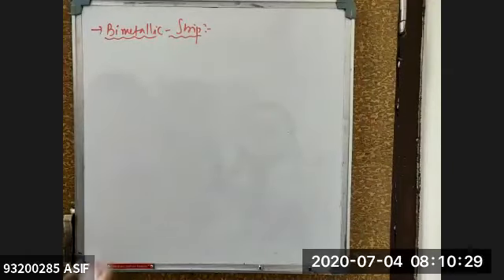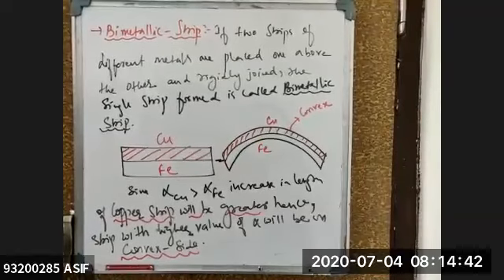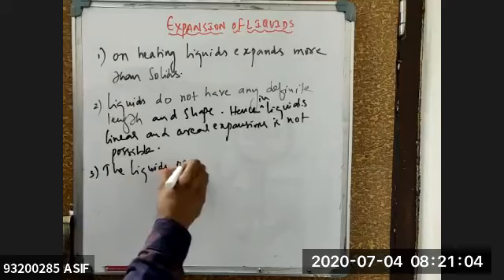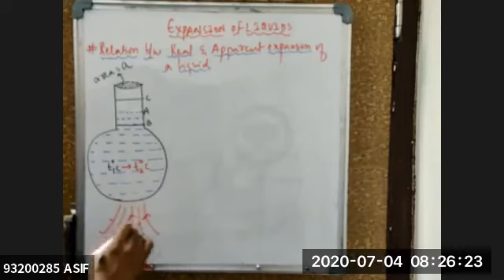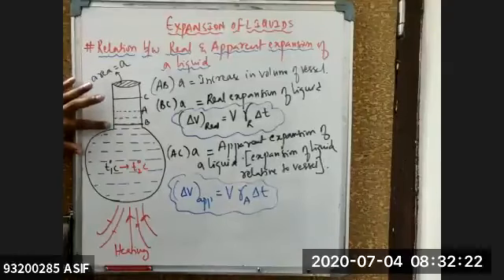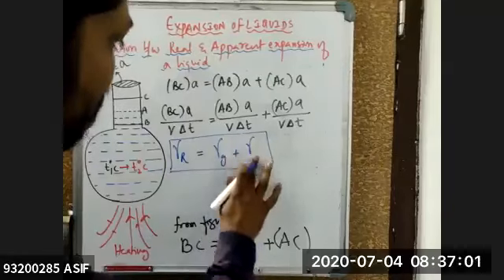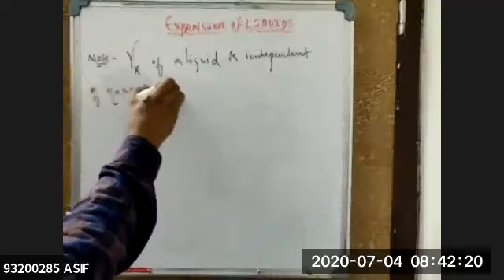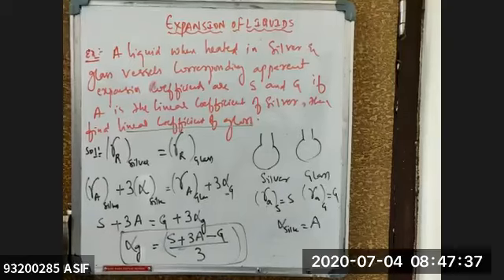THERMAL EXPANSION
Bimetallic stress